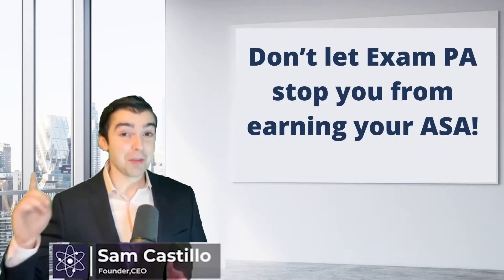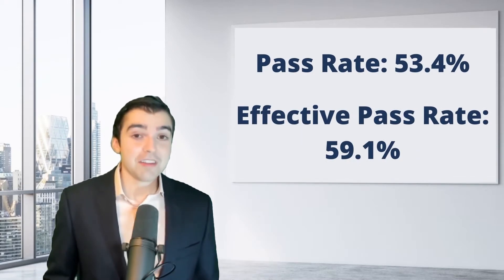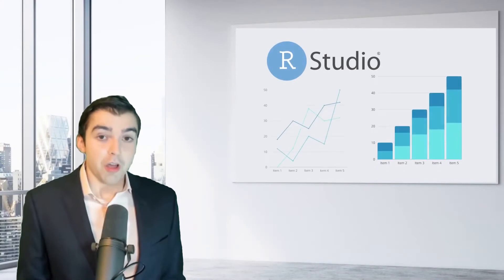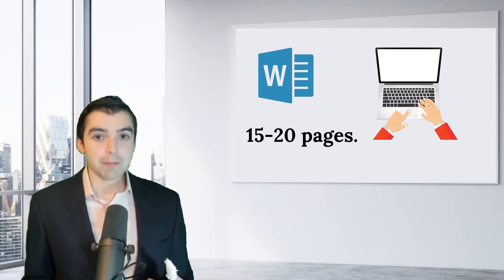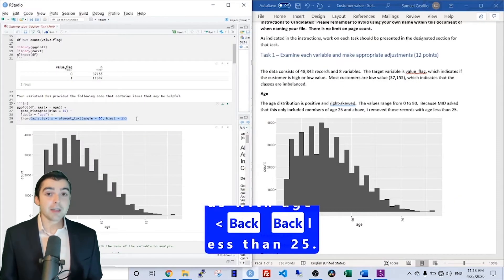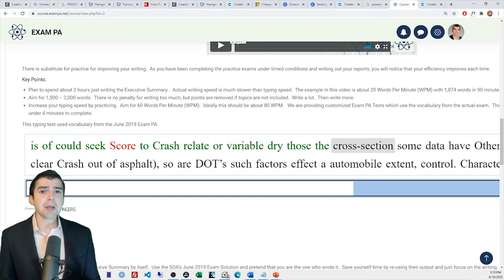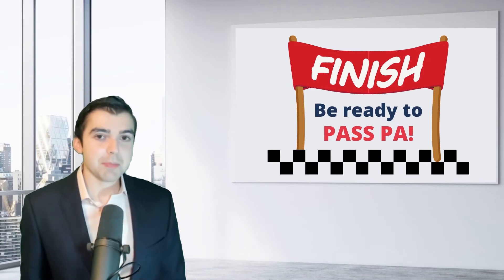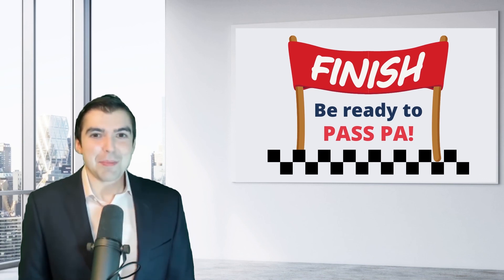Pass Exam PA with Ease: Inside Our Comprehensive Online Course Revealed!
⏰ Time is of the essence in your ASA pursuit, especially with Exam PA's 50% pass rate.

Boost your chances of success with our Spring 2021 Study Guide – a game-changer for mastering statistical concepts and R programming.

📊 Elevate your data science skills alongside your actuarial journey.